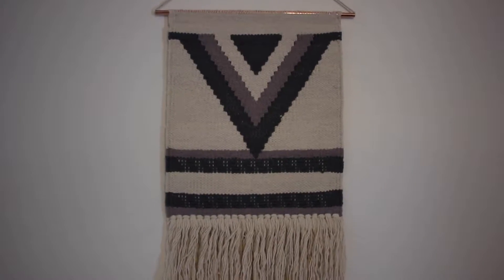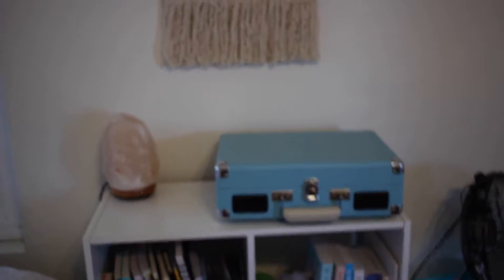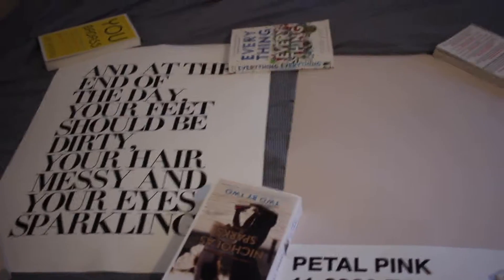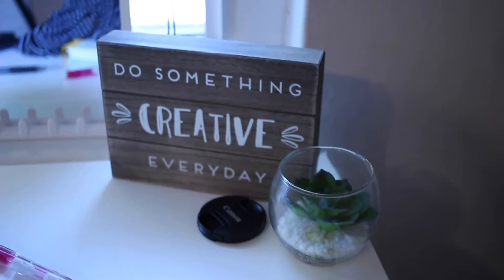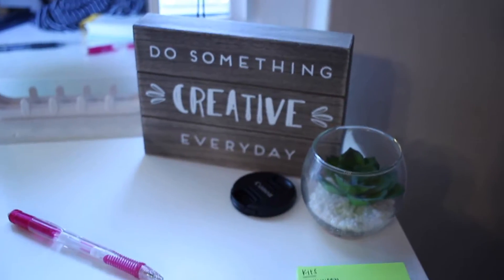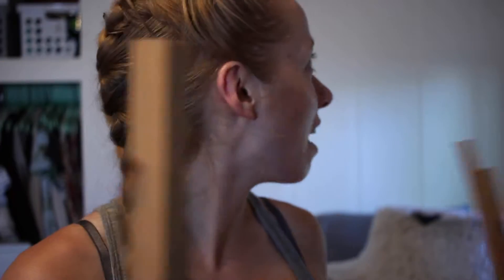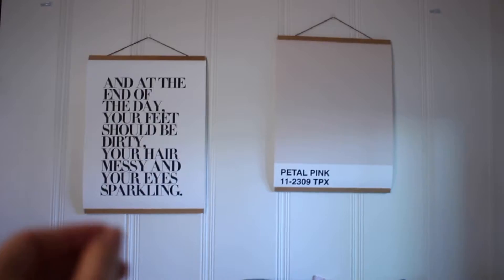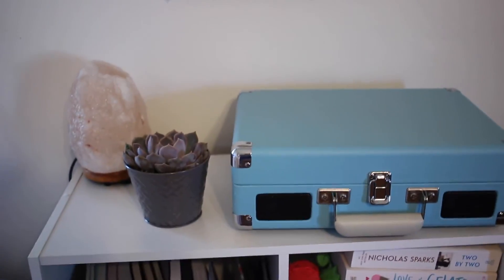room decor haul | urban outfitters & amazon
I bought a bunch of new room decor pieces recently for my bedroom and I wanted to share all the things I got!! There will definitely be a full room tour soon!!

Room Decor Items
Macrame Wall Hanging
Record Player
Art Print Hangers
Himalayan Salt Crystal Lamp

Instagram & Twitter: @itskaylaahere

Earn 1,000 points on Drop: 7125n